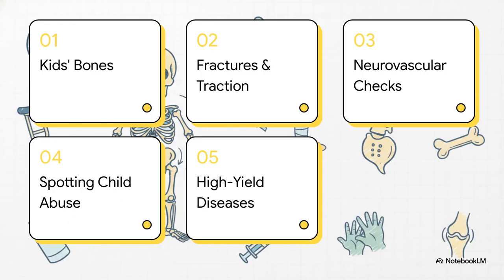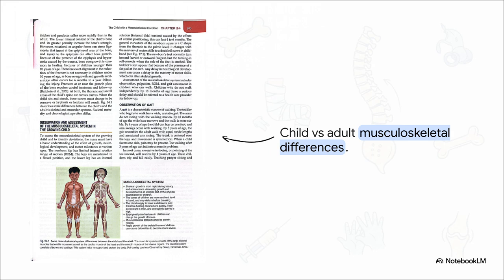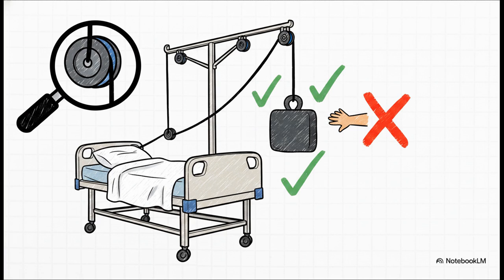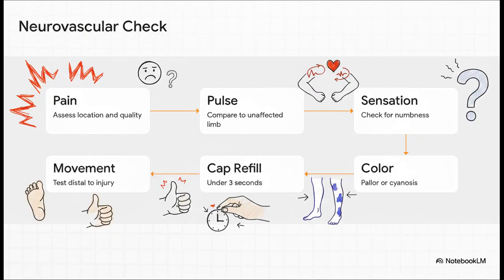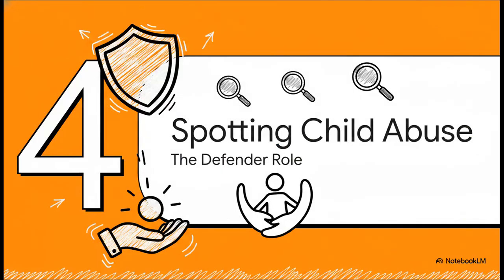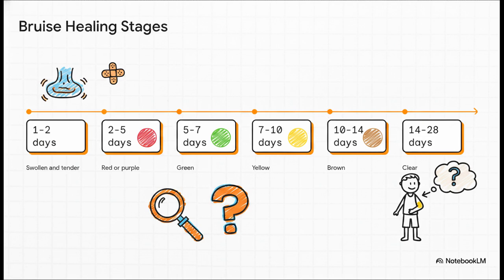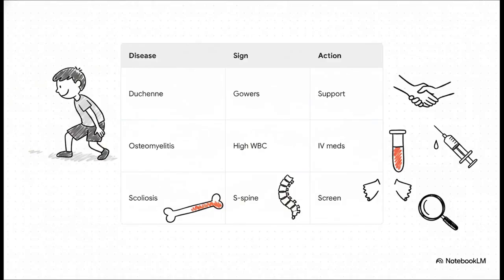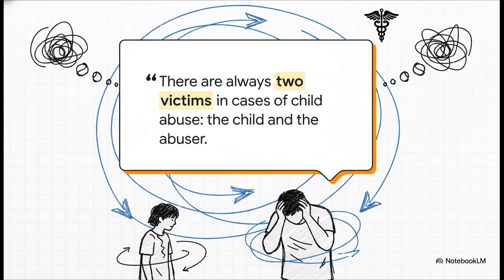Stop Memorizing! Pediatric Musculoskeletal Nursing Made Easy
Review essential ATI and NCLEX concepts regarding pediatric musculoskeletal disorders. This video covers assessment findings, common fractures, congenital conditions, and nursing care priorities for musculoskeletal health in children. Includes ATI-style practice questions with rationales to help you prepare for nursing school exams.